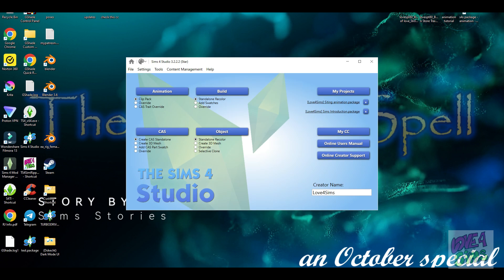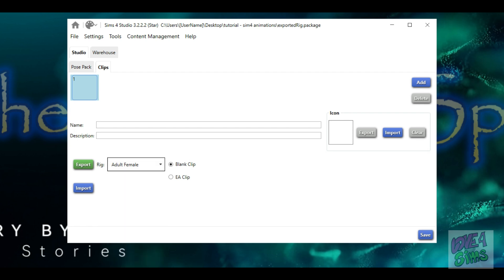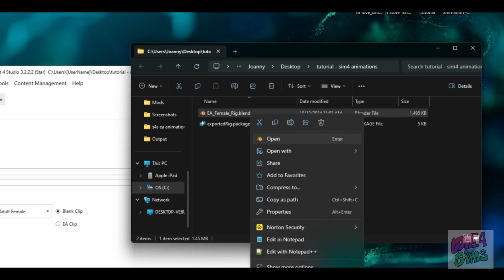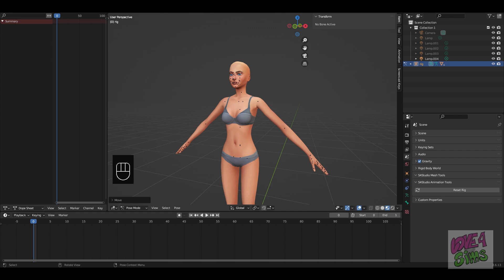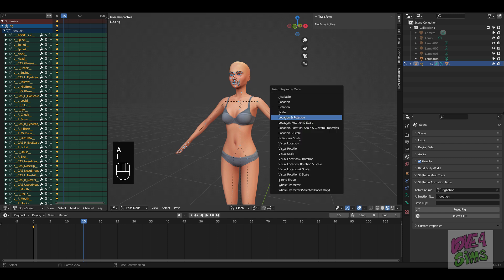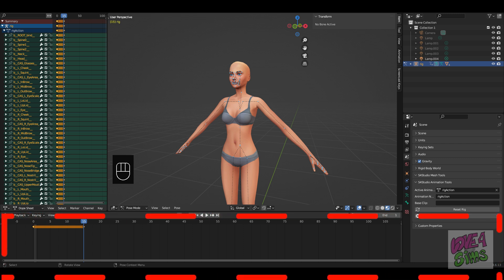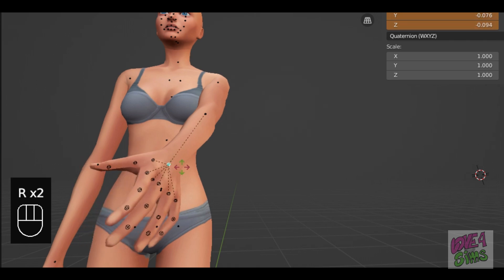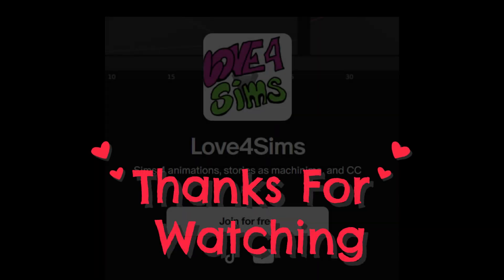Sims4 Animation Tutorial : EP2 Creating a Pose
Hi guys, i am back! here is the second short video of my tutorial playlist so that you can also create poses and animations for sims 4.  In this video you will learn the terminology and special keys you need to create a pose. I added some wording definitions so that later when you hear some words you understand what they are talking about. With what you learn here today you should be able to move the rig around and start creating a pose.

If you want to save your progress of the pose you are creating, make sure to click save (or ctrl+s) every now and then. The animation will not be usable in game yet, but at least you can save your work. I will work on the next episode next, there you will create a simple pose, and use it in game.. stay tune!

On their website, there are instructions on how to download it but i will create a simple video for the installation as well.

Also, here is a good YouTube video if you want to know more about Blender and armatures: Intro to Rigging an Armature to a character in Blender 3.0